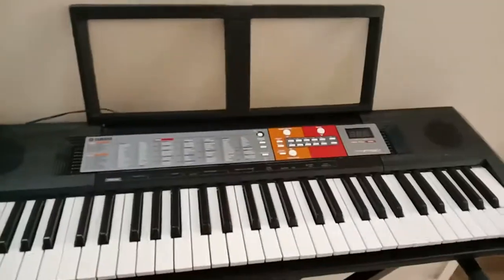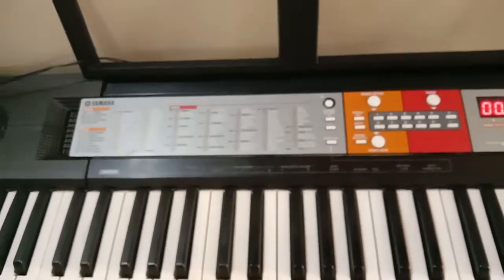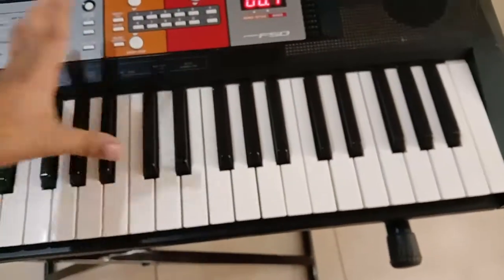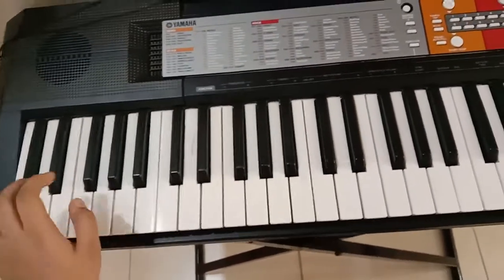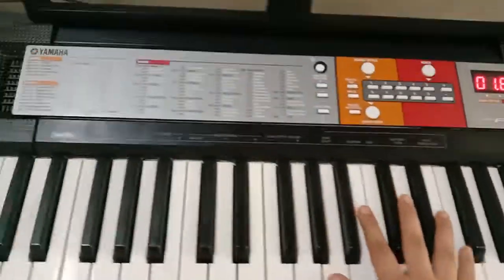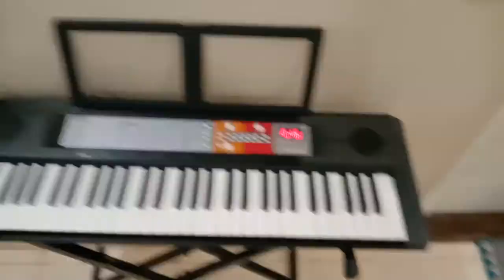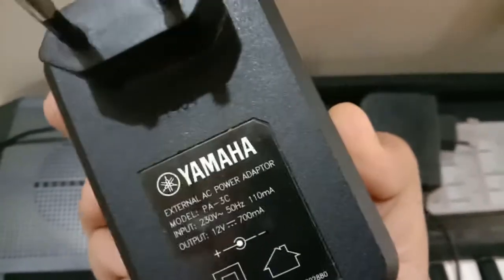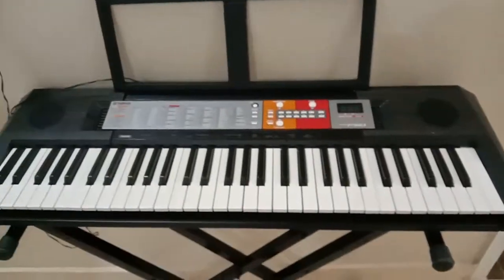Yamaha PSR-F50 REVIEW